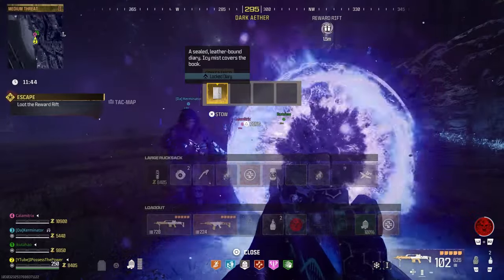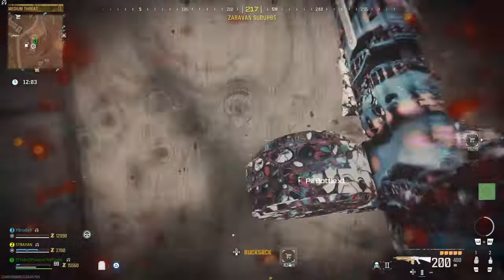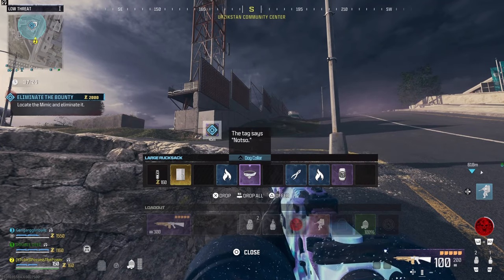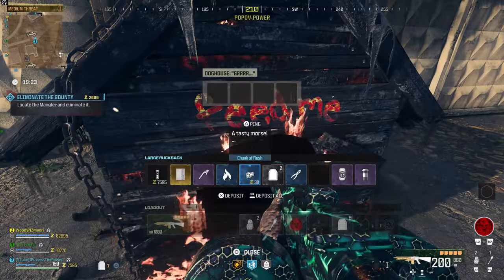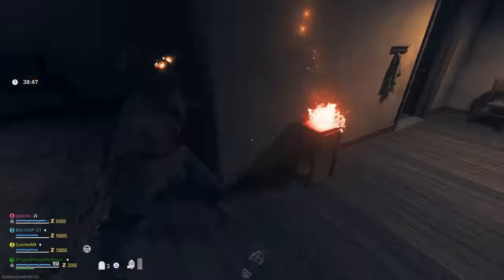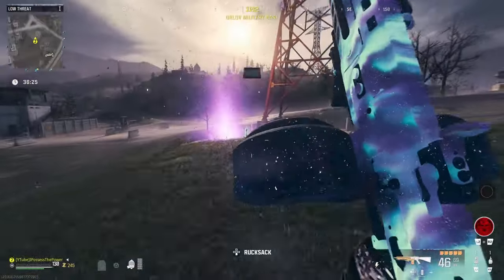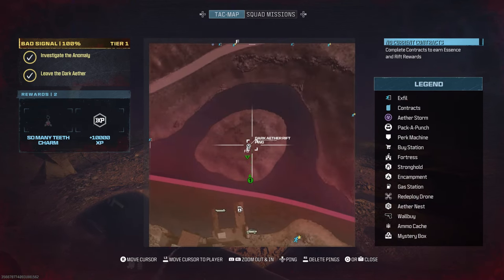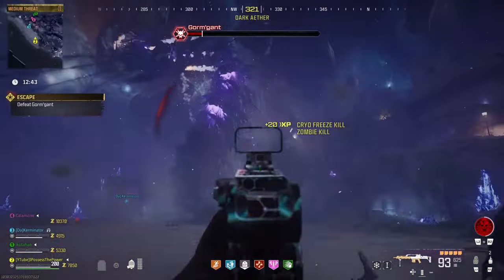SEASON 1 MW3 ZOMBIES DARK AETHER RIFT *EASTER EGG* GUIDE !! *NEW* TIER 4 ZONE + CRAFTING SCHEMATICS!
MODERN WARFARE 3 ZOMBIES. In this video I will be showing you:

- How to get the locked locked diary
- How to get the pill bottle
- How to get the surveillance camera
- How to get the bone collar

This new Easter egg allows us to collect sigils which open up rift portals to a all new TIER 4 threat zone where we can start hunting for brand new schematics and items like:

- How to get the Aether blade case
- How to get the Dog bone
- How to get the Golden Armor plate

All the schematics are obtained from completing this Easter egg and farming contracts inside of the tier 4 threat zone through rift rewards :)

00:00:00Locked Diary
00:01:03Pill bottle
00:01:50Pill bottle upgrade
00:03:36Dog collar
00:04:20Dog collar upgrade
00:05:43Survelliance camera
00:06:35Camera upgrade
00:07:13Items on pedestals
00:08:38Outro